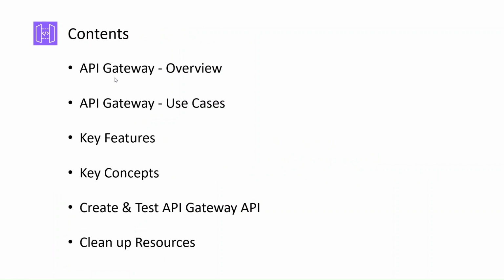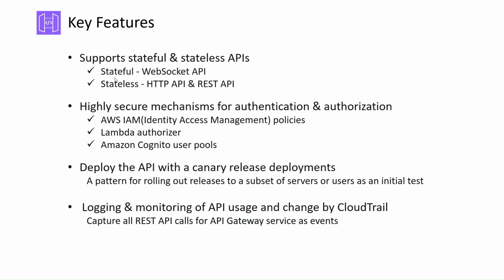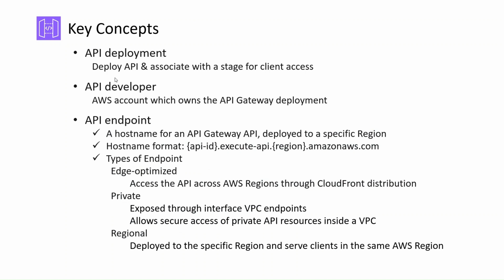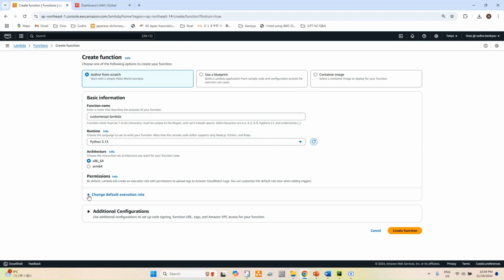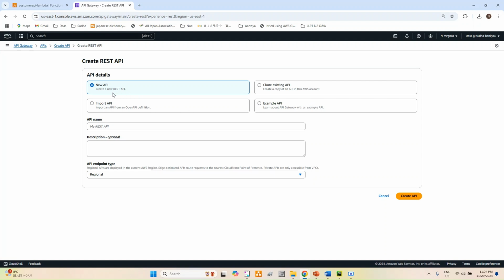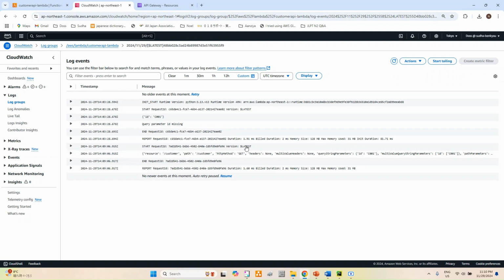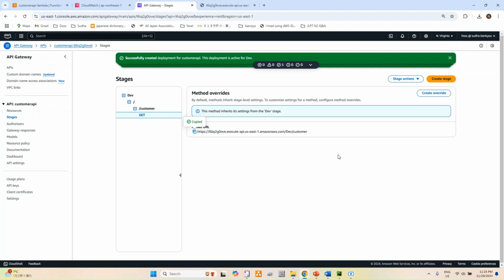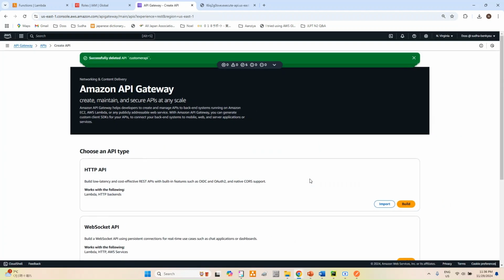AWS API Gateway Lambda Integration Tutorial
In this tutorial we will learn about AWS API Gateway, its use cases,key features and concepts, steps to integrate with AWS Lambda, create an API Gateway REST API,test the api and finally clean up the resources we created to avoid unnecessary costs.

Also it can be a reference material for

AWS Account Creation:

Python code
import json

def lambda_handler(event, context):
    print(event)
    id = ""
    try:
        if (event['queryStringParameters']) and (event['queryStringParameters']['id'] is not None):
            id = event['queryStringParameters']['id']
    except KeyError:
        print('Query parameter id missing')

    if (id == 'C001'):
        data = {"Id": id,
                "Name": "Arockiadooss",
    elif (id == "C002"):
        data = {"Id": id,
                "Name": "NoelAanziya",
    else:
        data = {"id": "Not Found"}

    return {
        "statusCode": 200,
        "body": json.dumps(data),
        "headers": {
            "Content-Type": "application/json"